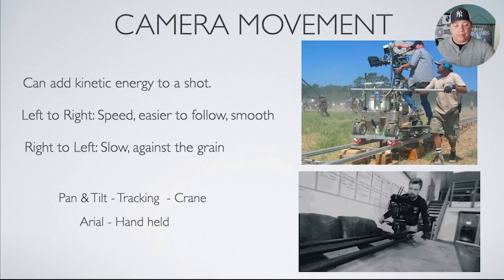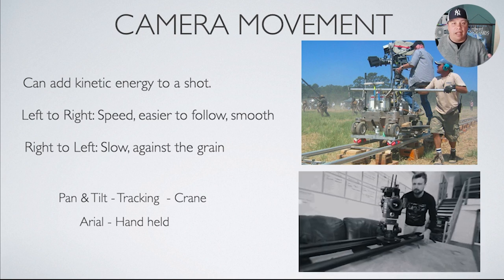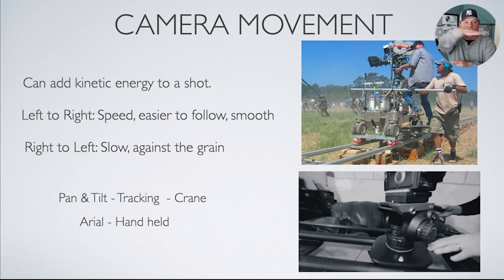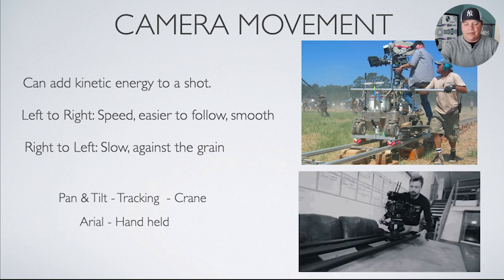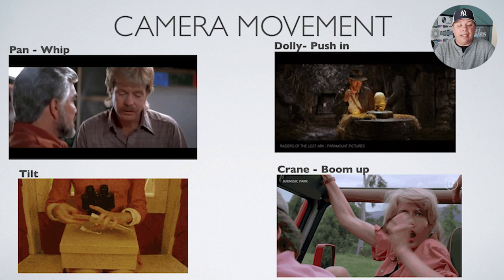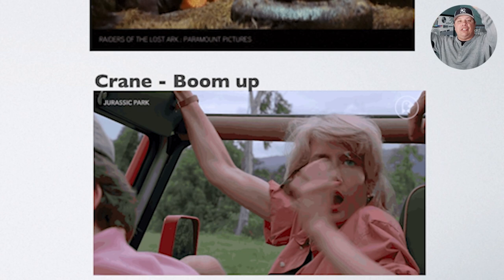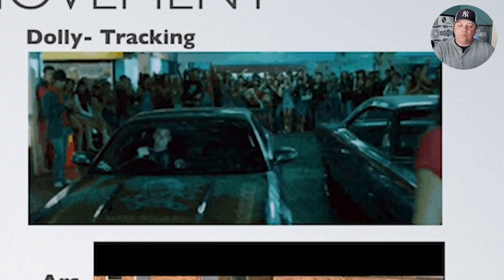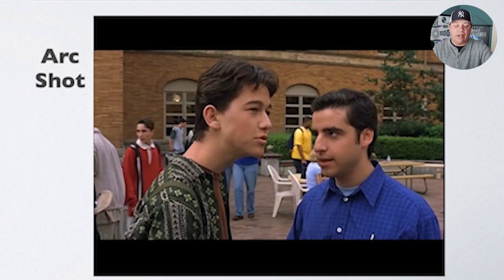Framing and Angles Lecture - PART 3